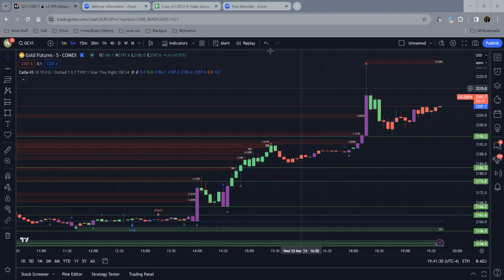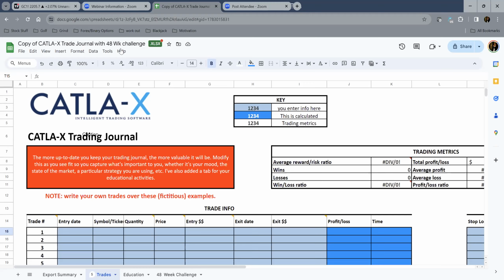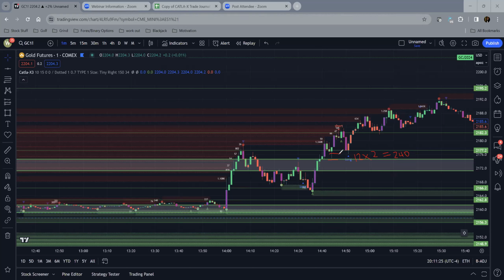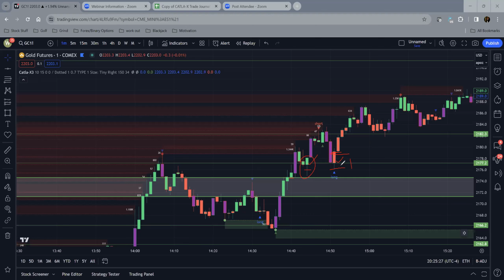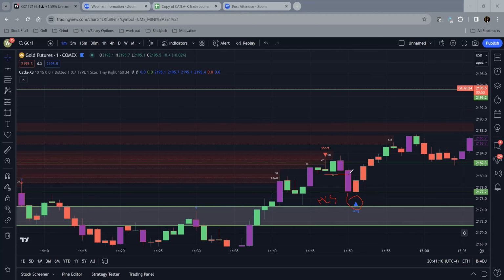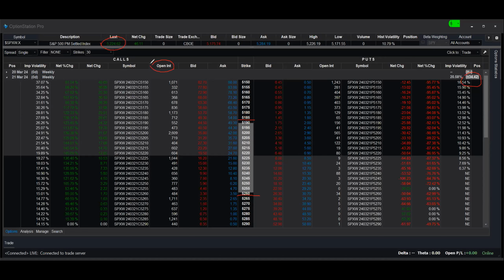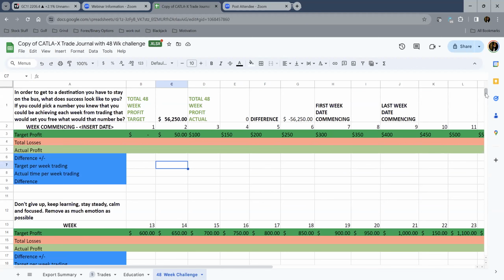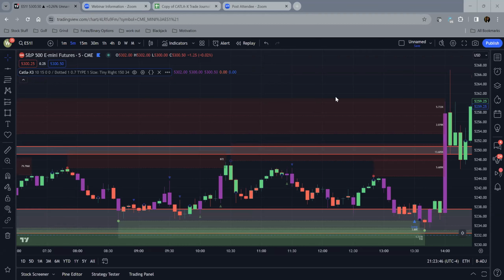Day 2 Boot Camp Liquidity Manipulation